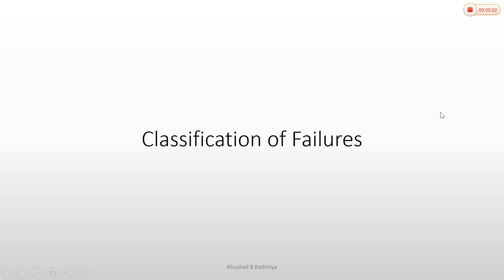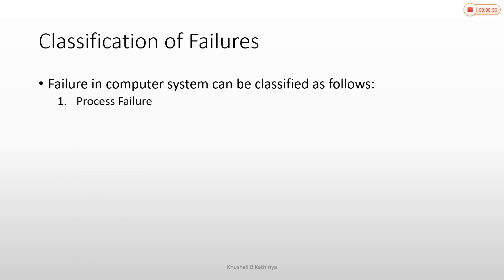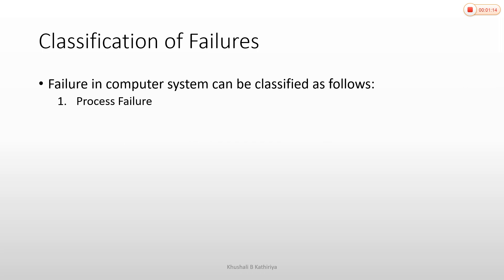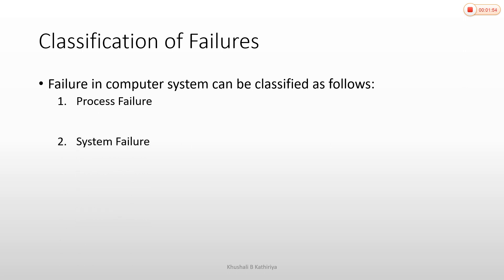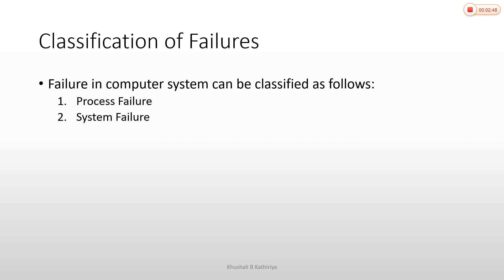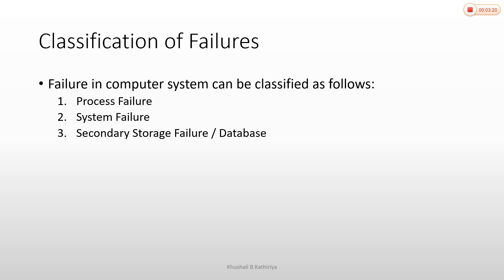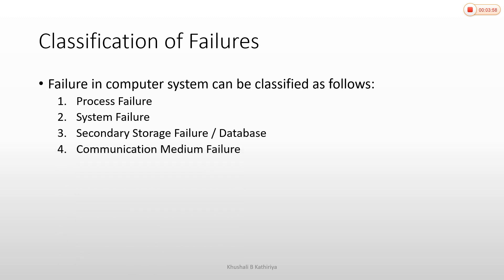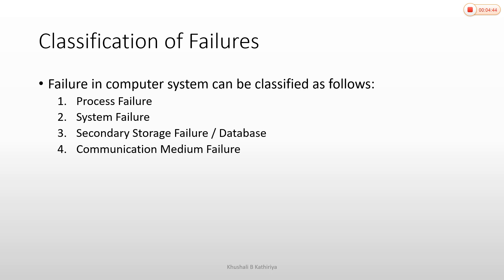9_14 Classification of Failures